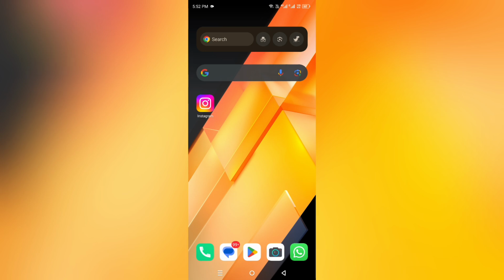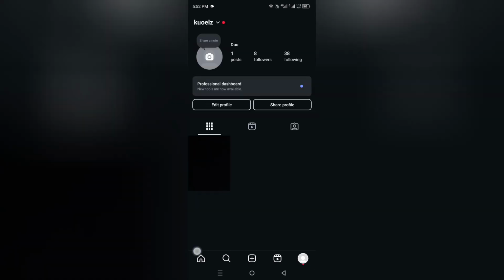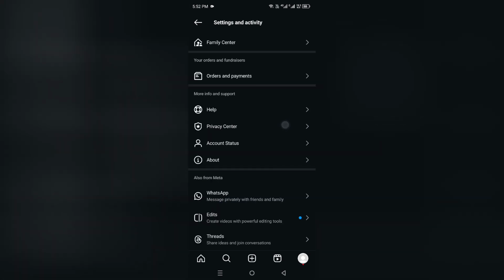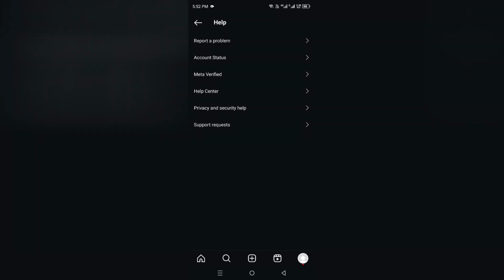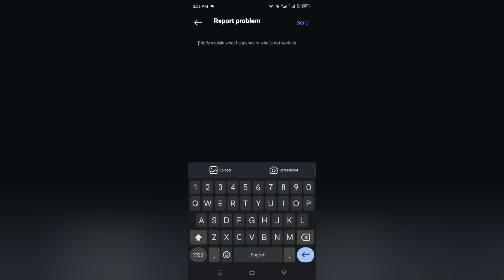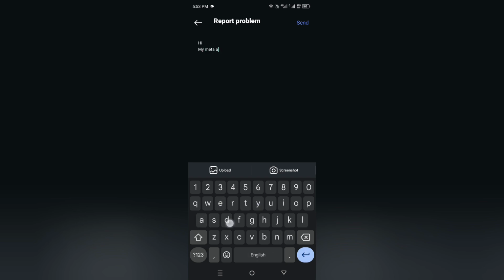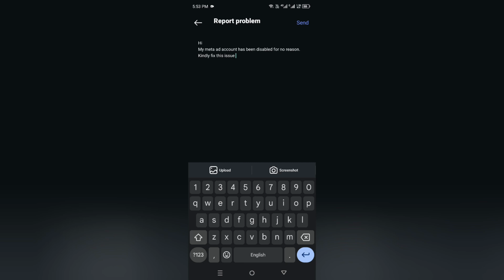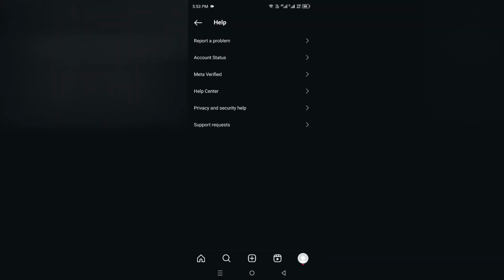How to Submit a Meta Support Request for Ad Account Recovery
In this video, you'll learn step-by-step how to submit a Meta support request to recover your ad account, ensuring you can regain access quickly and efficiently. We cover the entire process, from identifying the issue to filling out the support form and what information to include for a successful recovery. Whether you're dealing with account disabling, restrictions, or other issues, this guide will help you navigate Meta's support system with confidence.